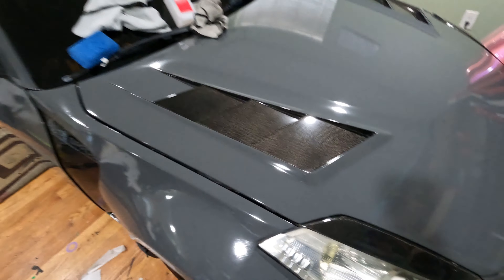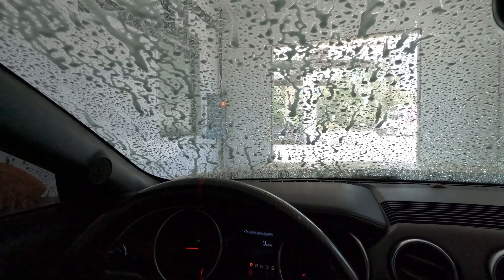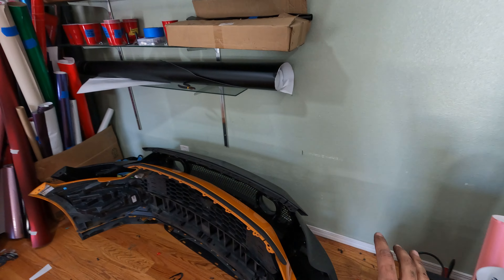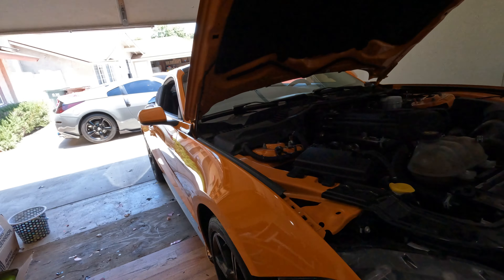HOW TO CERAMIC COAT VINYL WRAP [VIVID FUSE CERAMIC COAT]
FOLLOW MY BUSINESS PAGE FOR YOUR WRAP NEEDS! @ASCUSTOMS_